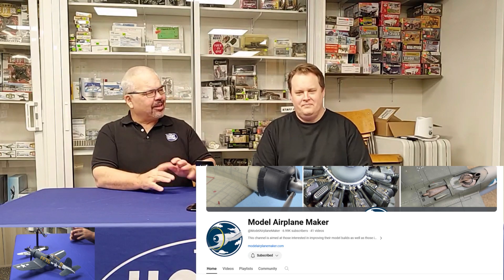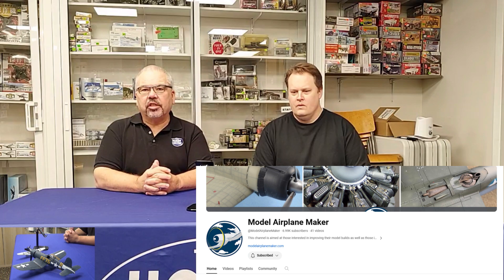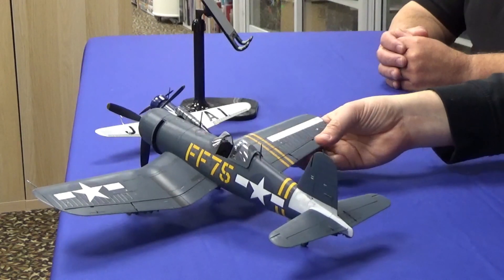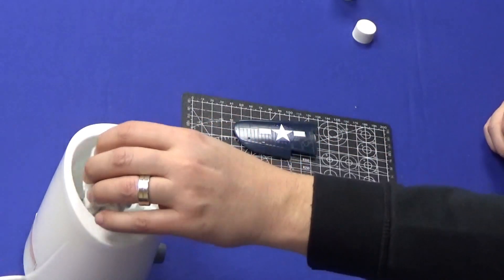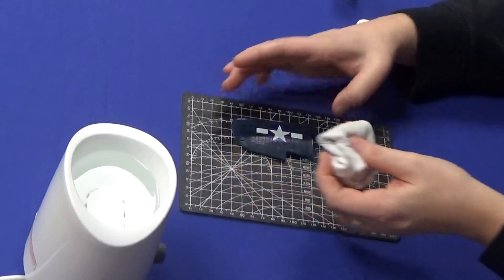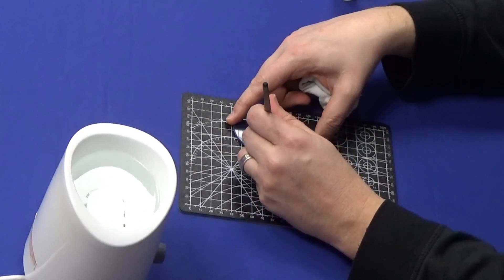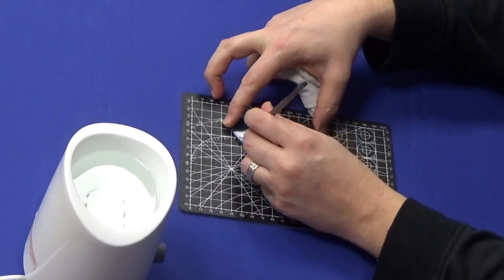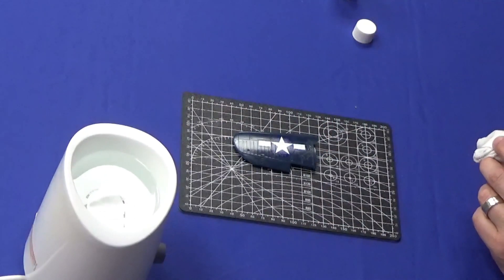Scale Modelling 101 : How to Use Decals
A talk and tutorial about decals. They can make or break your scale model.
We welcome guest presenter Chris (youtube channel Model Airplane Maker) to share his techniques with us.
With some practice and proven methods, you too can make your models come alive.